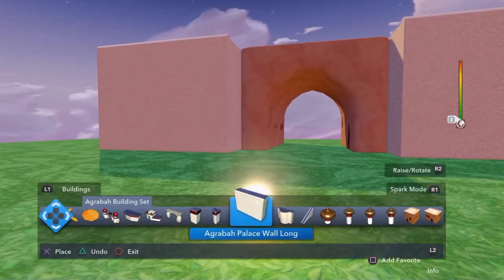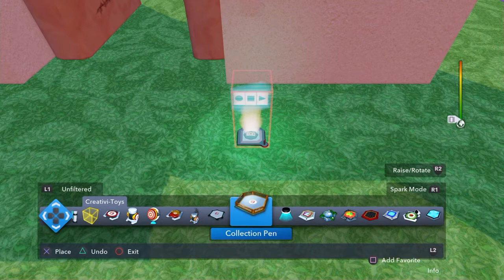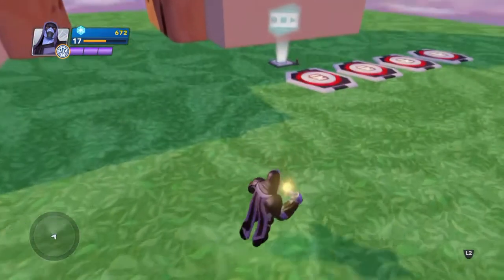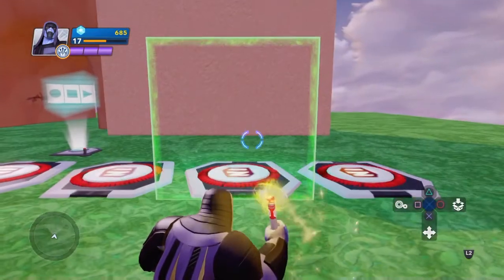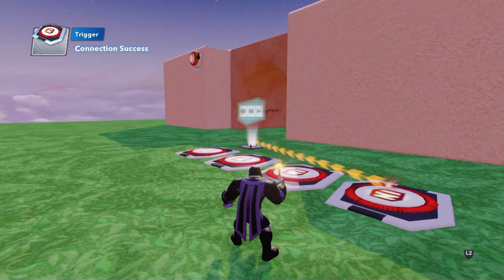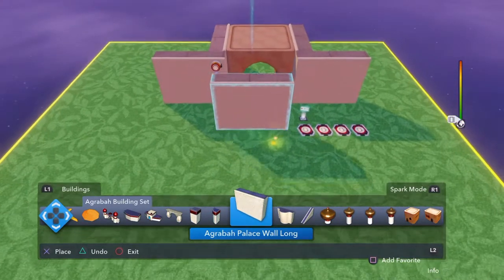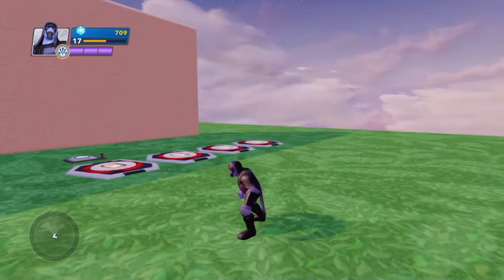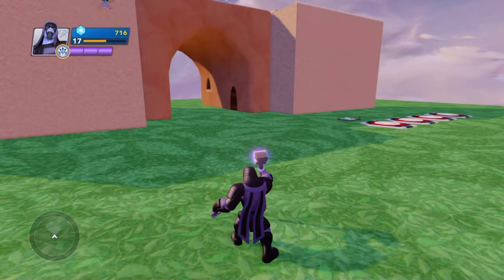Disney Infinity Replayer Tool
Quick Disney Infinity Toy Box Tips - This guide shows how to use to the Replayer Tool within your Toy Box.